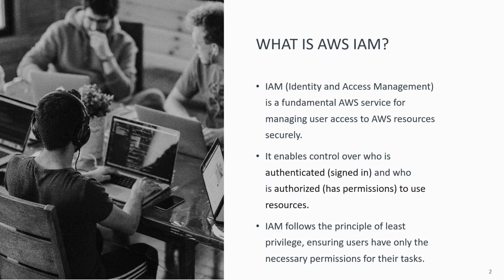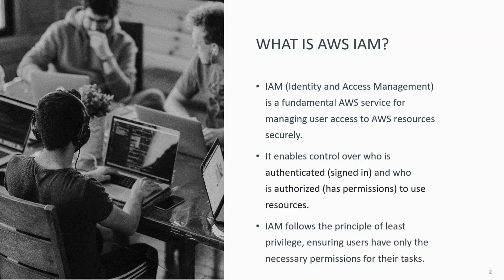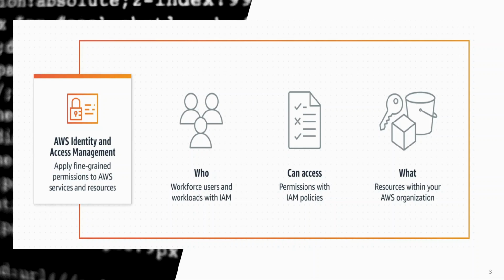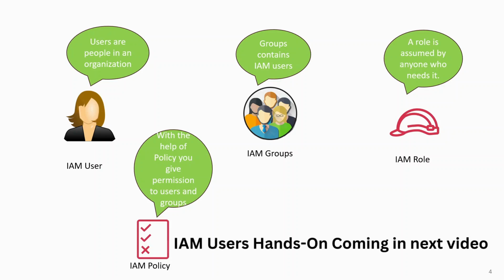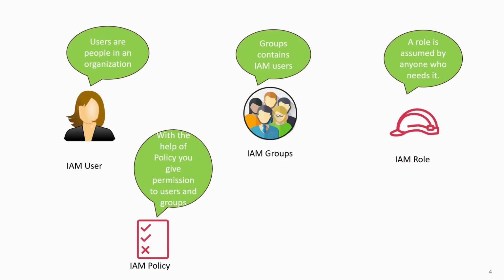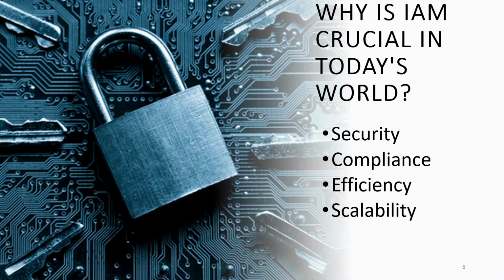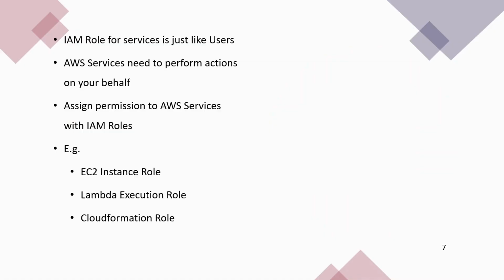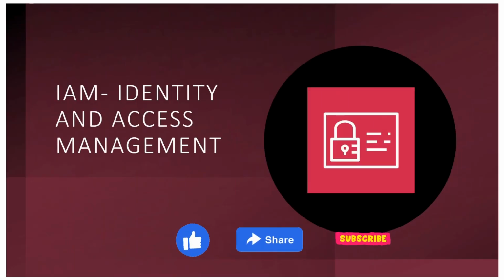AWS IAM (Identity and Access Management) Theory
🚀 Mastering AWS IAM: Your Gateway to Cloud Security Excellence! 🚀

🔐 Video Overview:
Welcome to our deep dive into AWS IAM – the backbone of secure cloud management! In this tutorial, we demystify AWS Identity and Access Management, guiding you through the essentials and advanced features to bolster your cloud security. Whether you're a seasoned cloud professional or just getting started, this video is your key to mastering IAM.

🔍 What You'll Learn:

IAM Basics: Uncover the fundamentals.
What is IAM : Learn what IAM is ? Learn to fortify your AWS security posture and keep your cloud resources safe.
Who Can access What: Learn about Who and What of IAM
IAM User, Groups, Role and Policy: Understand IAM components, and get a grip on user roles, policies, and permissions.
IAM's Crucial Role: Why IAM is so crucial in today's world.

🚨 Who Should Watch:

Cloud enthusiasts looking to enhance their AWS skills.
IT professionals eager to strengthen their cloud security expertise.
Developers wanting to implement secure access controls for their applications.

IAM Basics : 0:10
What is IAM : 0:24
Who Can access What: 1:21
IAM User, Groups, Role and Policy: 2:21
IAM's Crucial Role: 3:49